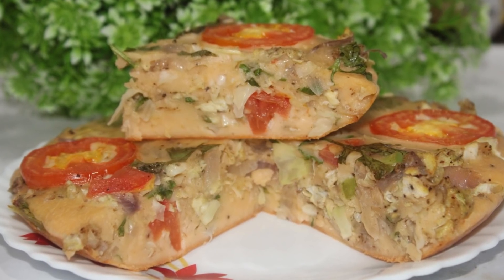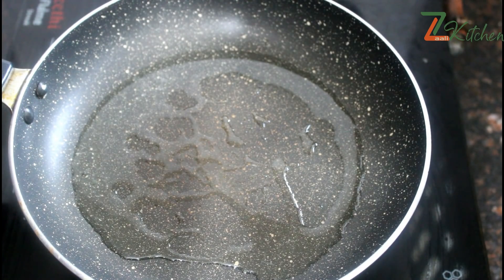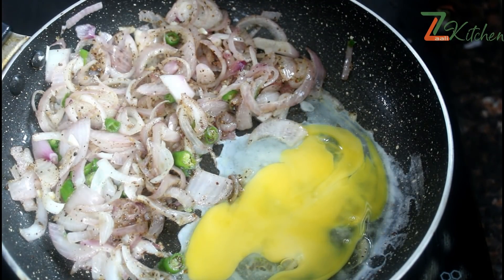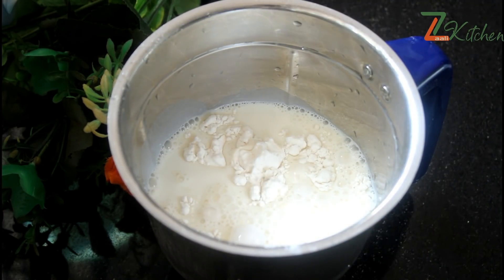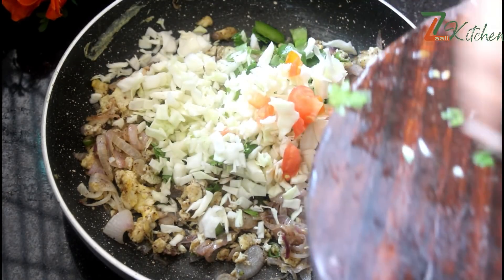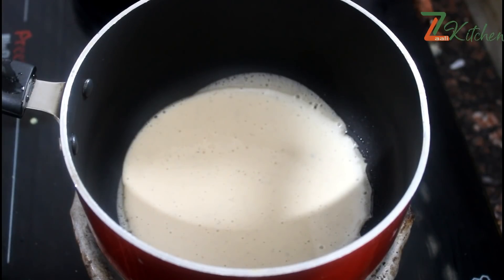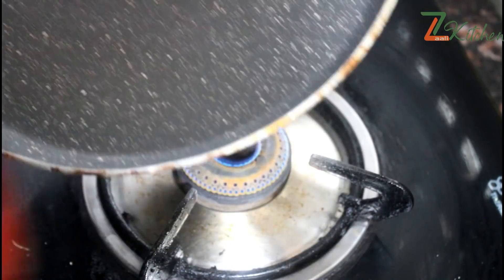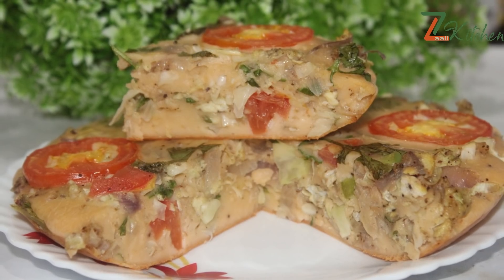ചിക്കനും ബീഫും ഒന്നും ഇല്ല✅️ഒരു കുടുമ്പത്തിന് മുഴുവൻ നോമ്പ് തുറക്കാൻ ഇത് മാത്രം മതി ☺️